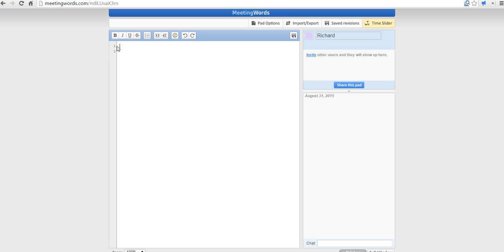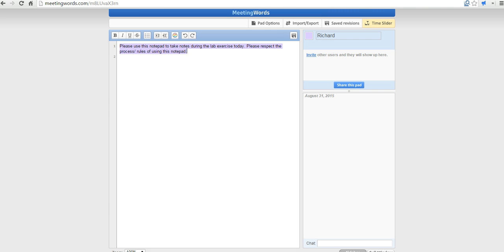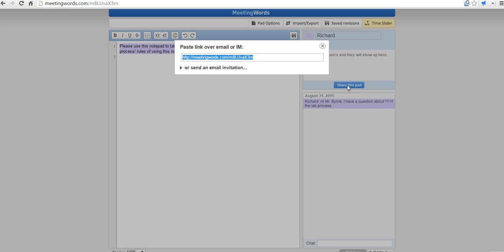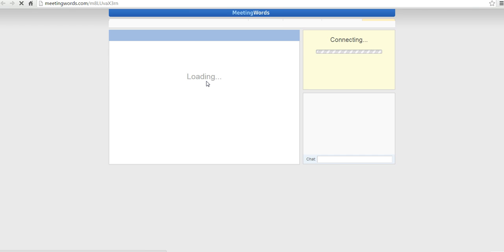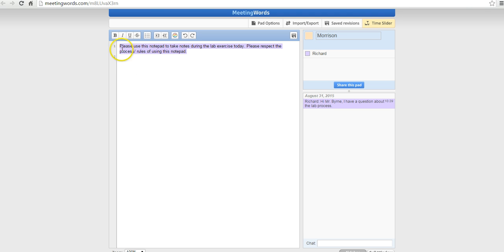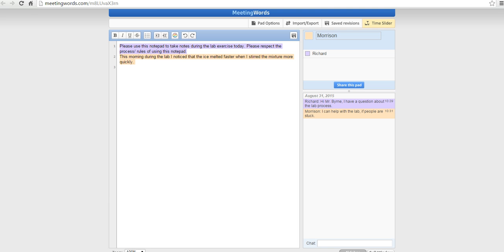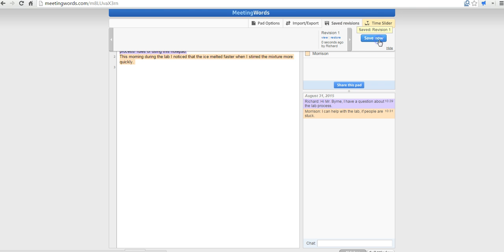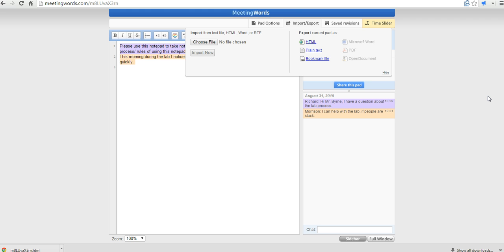Try MeetingWords for Collaboratively Taking Notes